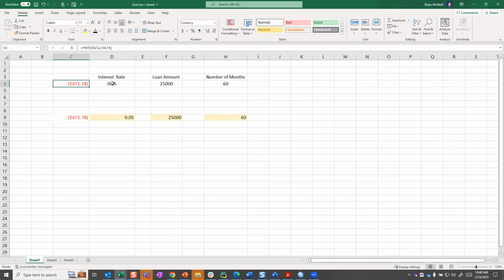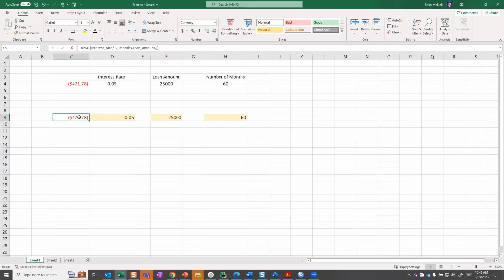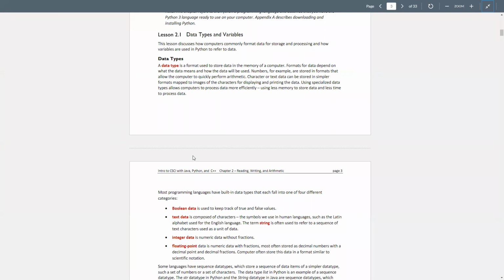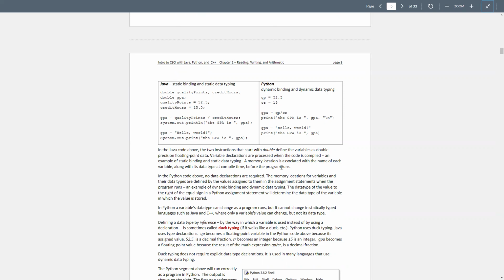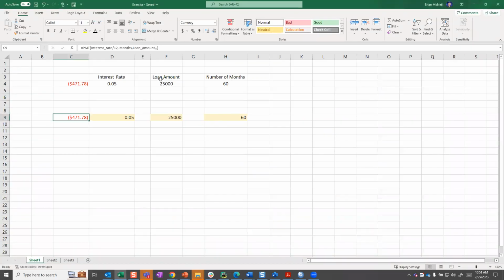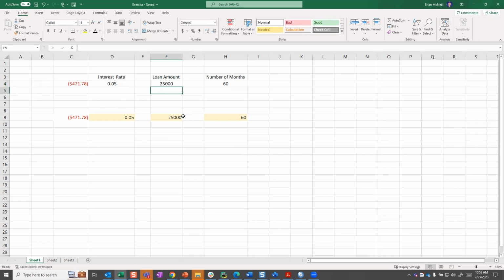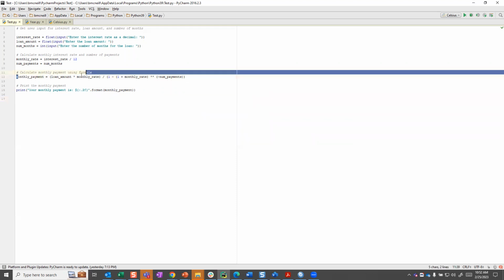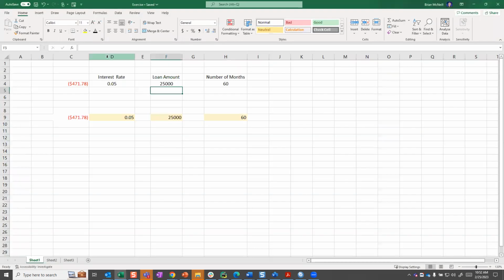Data Types and Functions